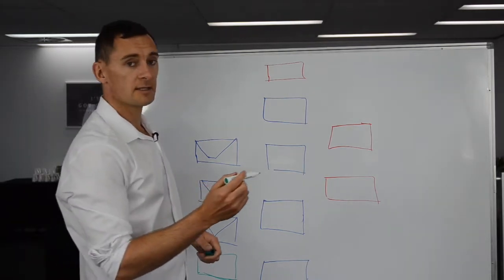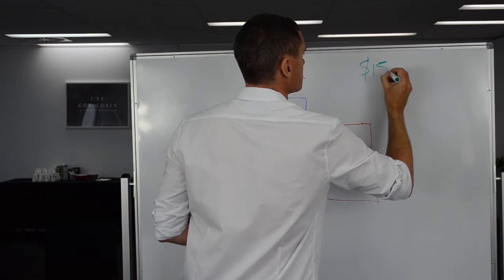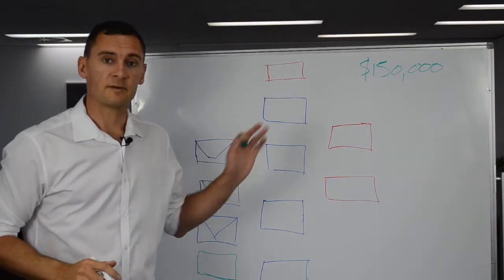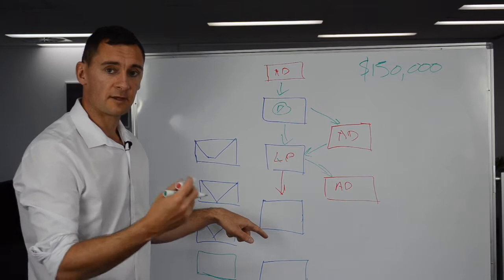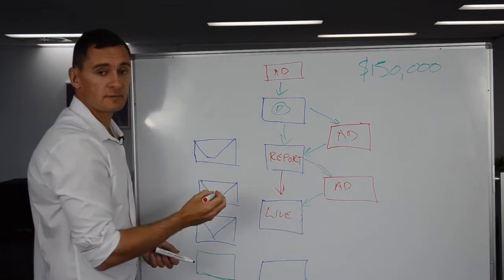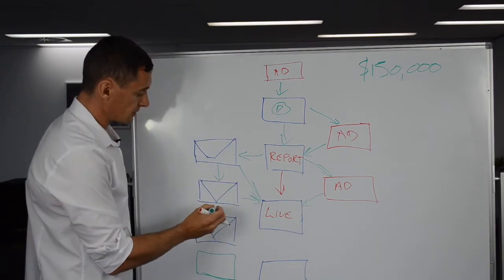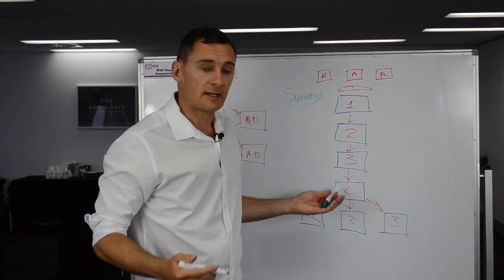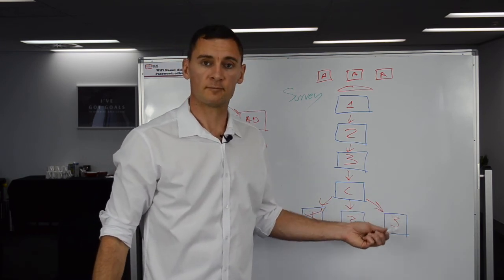1 Marketing Strategy Which Generated $150,000 in 3 Weeks